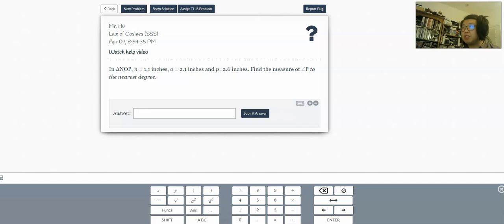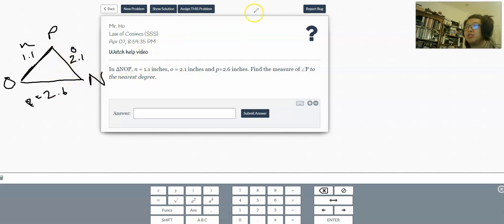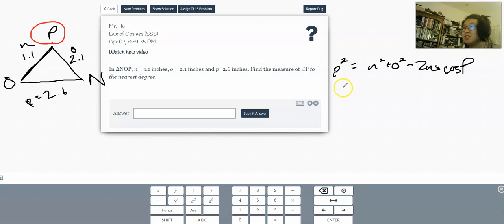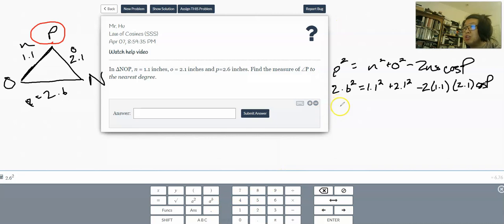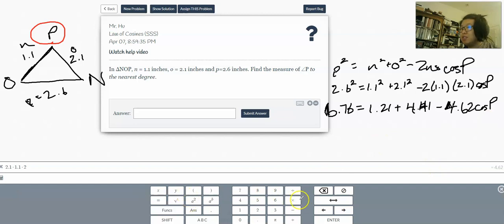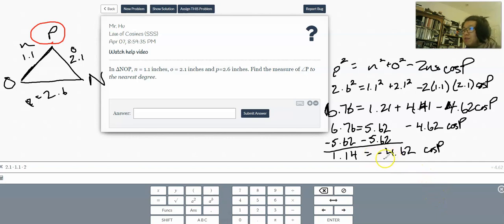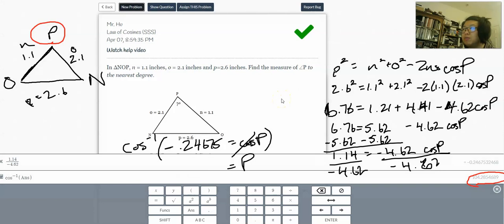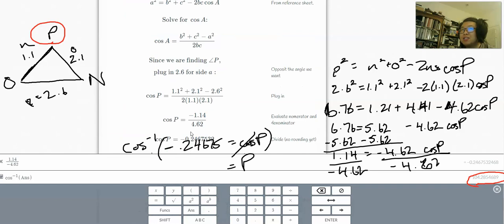Law of Cosines Practice 2